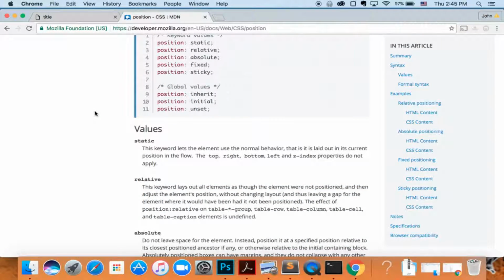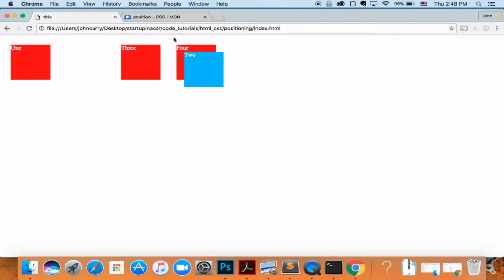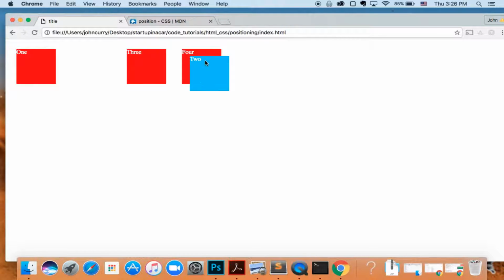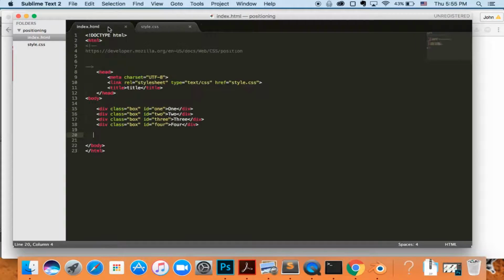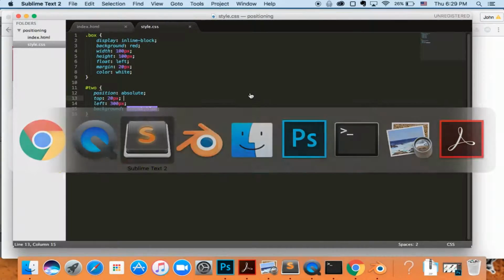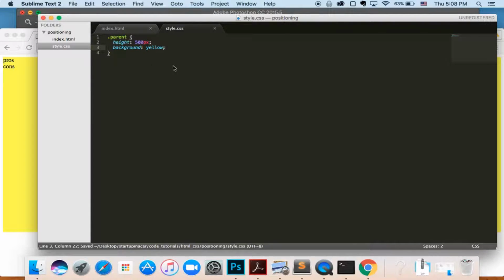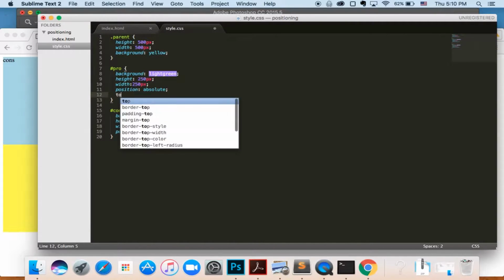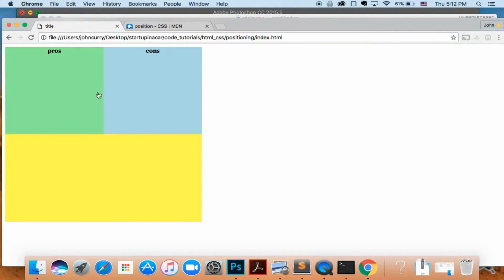CSS tutorial - relative, absolute and fixed positioning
HTML & CSS Tutorial - positioning

In this CSS tutorial we talk about relative, absolute, and fixed positioning. This is one of the fundamental parts of html & css. You can't succeed as a designer or front end developer without understanding how positioning works.

In our CSS tutorial we will not only explain how different types of positioning work, but also give you an example and a couple exercises for you to practice your HTML & CSS skills.